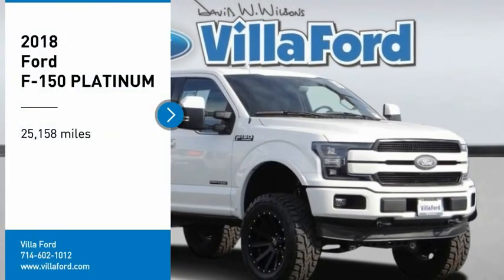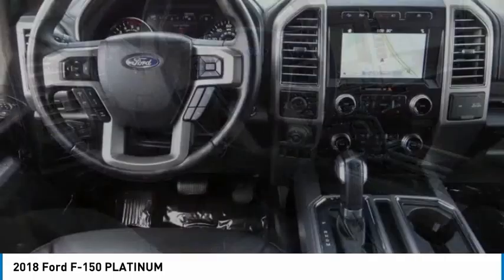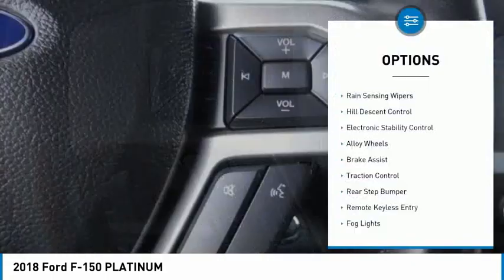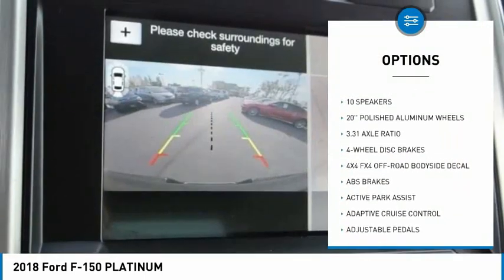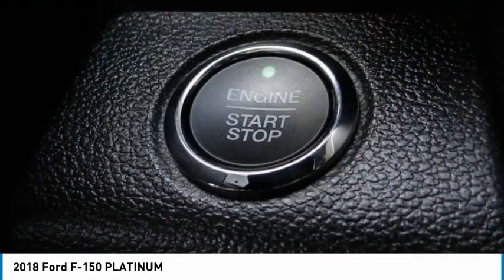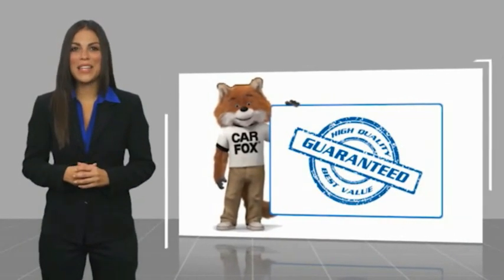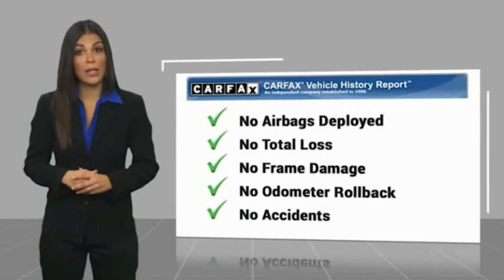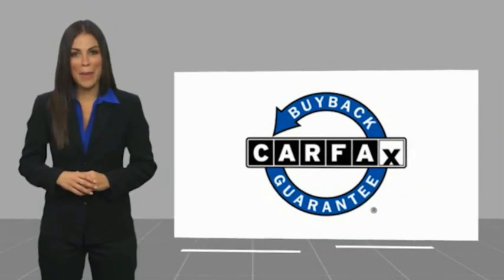2018 Ford F-150 ORANGE TUSTIN PLACENTIA FULLERTON ORANGE COUNTY 00A22059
Villa Ford
2550 N. Tustin St.

VILLA FORD PROUDLY SERVICING ORANGE, TUSTIN, PLACENTIA, FULLERTON, ORANGE COUNTY, & SURROUNDING SOUTHERN CALIFORNIA LOCATIONS. THIS WHITE 2018 Ford F-150 IS EQUIPPED WITH A V6 Turbo, AUTOMATIC TRANSMISSION, AND RECEIVES AN ESTIMATED . CONTACT VILLA FORD AT TO SCHEDULE A TEST DRIVE AND TAKE THIS 2018 Ford F-150 HOME TODAY, OR VISIT OUR SHOWROOM CONVENIENTLY LOCATED AT 2550 N. TUSTIN ST. ORANGE, CA 92865. STOCK #: 00A22059 | 2018 Ford F-150 PLATINUM ALLOY WHEELS HEATED STEERING WHEEL SECURITY SYSTEM 2018 Ford F-150 PLATINUM Recent Arrival! 4WD. Platinum 2018 F-150 Ford 4WD - Only $500 Down (OAC) 10-Speed Automatic White Platinum V6 Turbo 4D SuperCrew Awards: * 2018 KBB.com Brand Image Awards * 2018 KBB.com 10 Most Awarded Brands Only $500 Down (OAC). Over 150 pre-owned vehicles available. STOCK #: 00A22059 | VIN: 1FTFW1E14JFD73850 | 2018 Ford F-150 PLATINUM ALLOY WHEELS HEATED STEERING WHEEL SECURITY SYSTEM Villa Ford